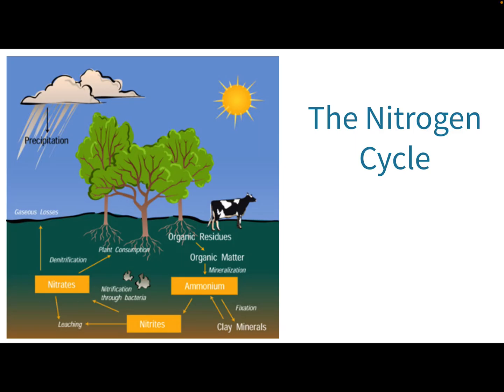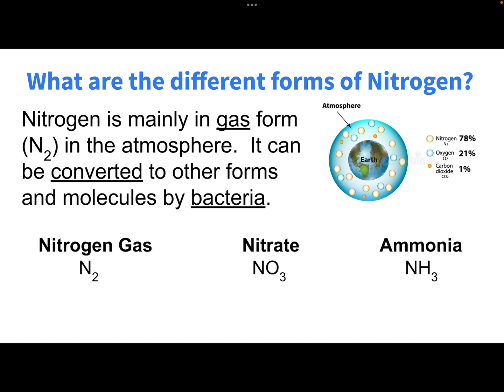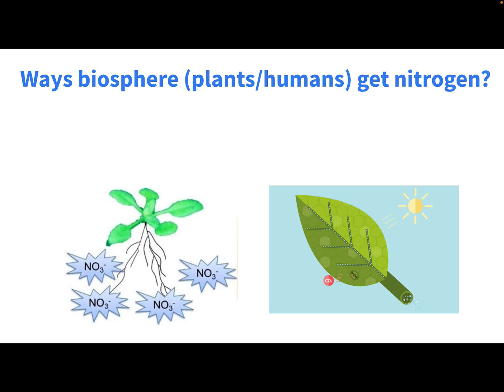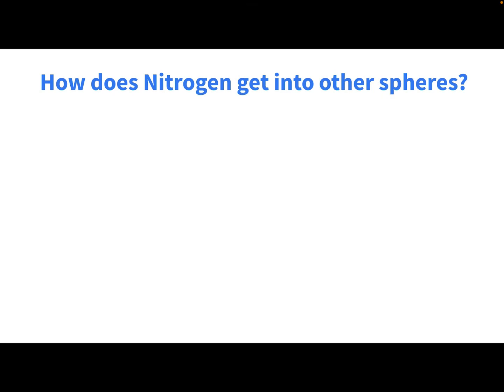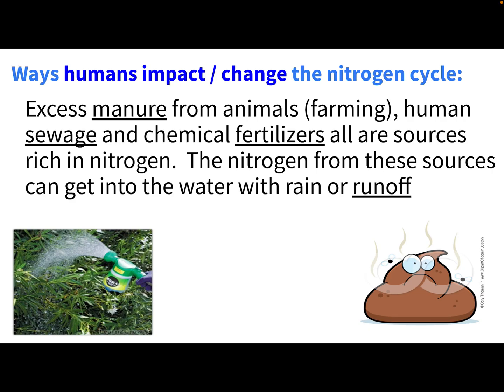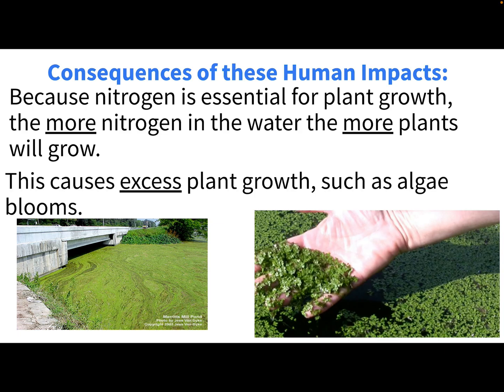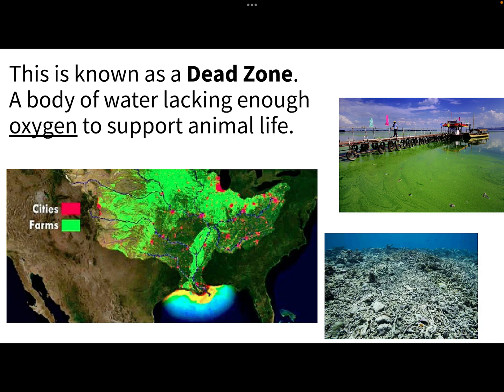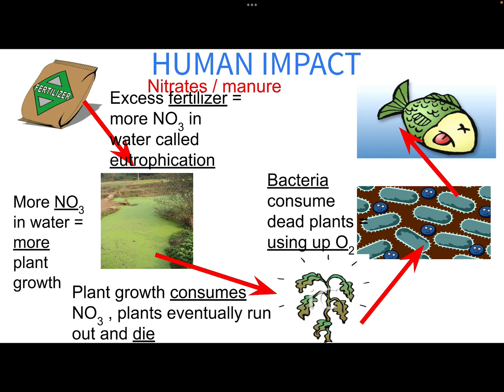Nitrogen Cycle Notes